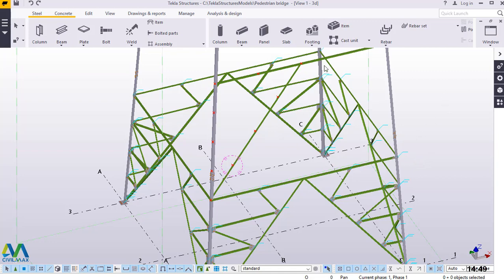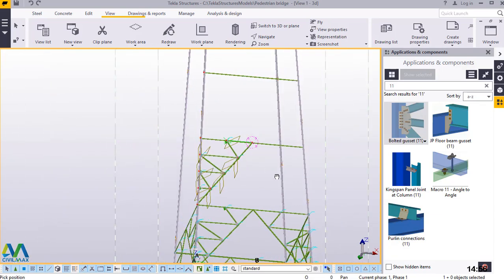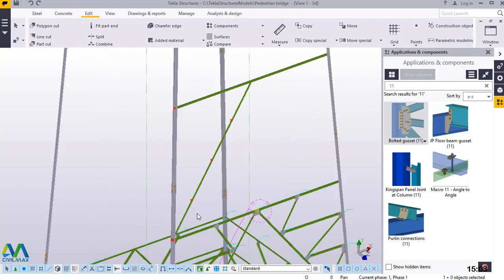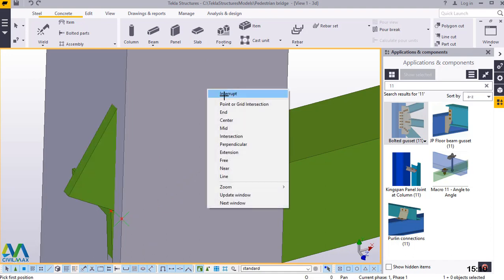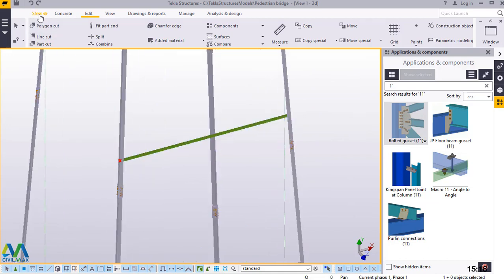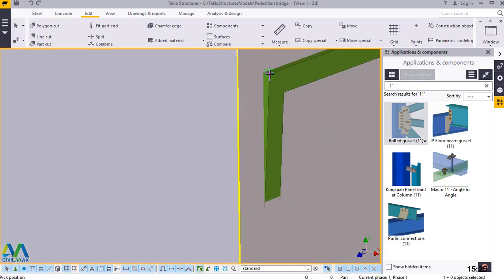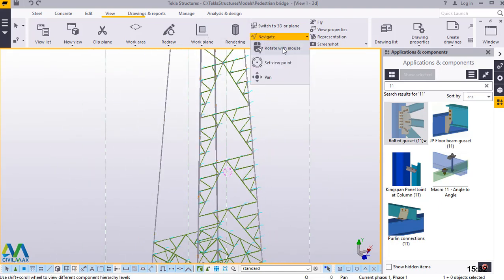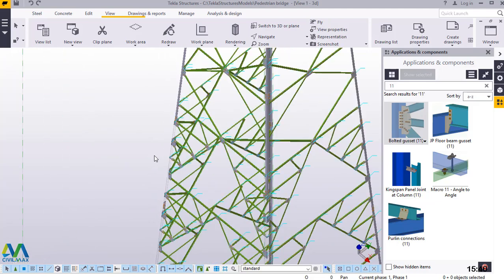Telecommunication Tower Modeling in Tekla Structures Part3